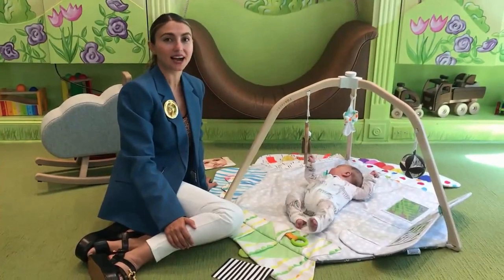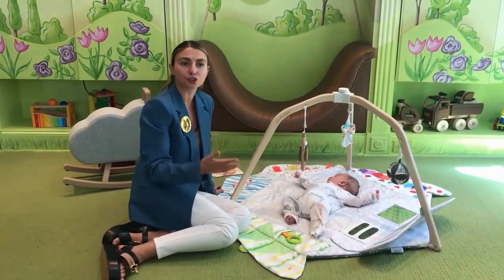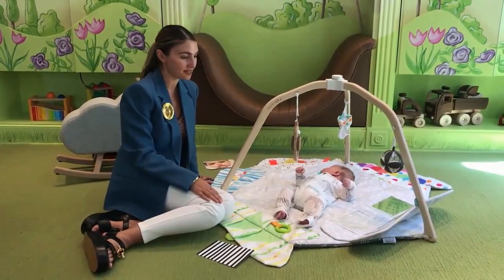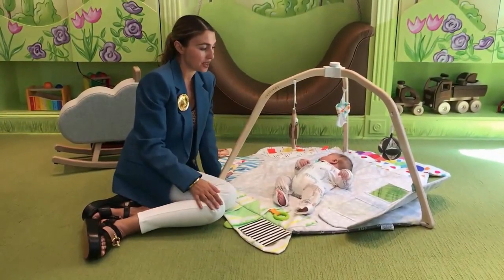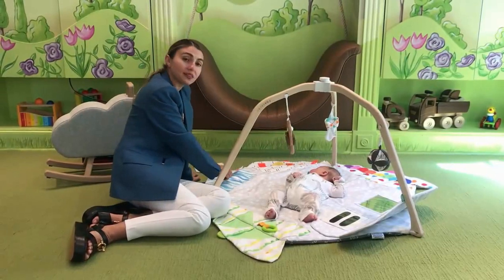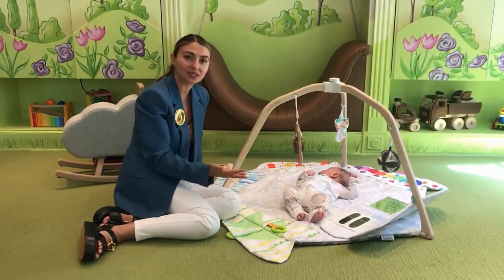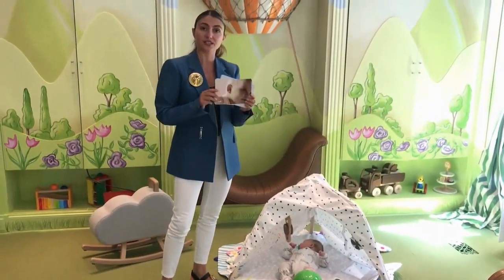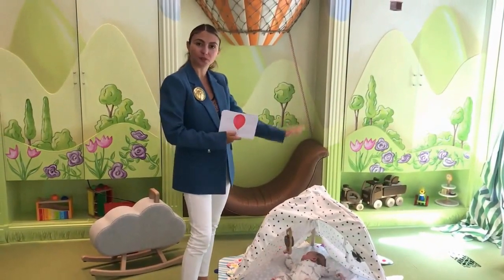Review Lovevery Play Gym 2021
The Play Gym by Lovevery; 5 Developmental Zones for Brain, Fine, Gross Motor & Sensory Development; Organic Teether, Wood Batting Ring, Mirrors; Grounded in Science - Educational Playtime w/a Purpose :